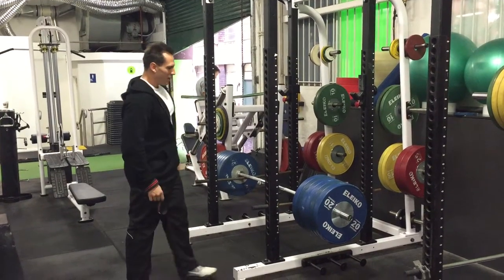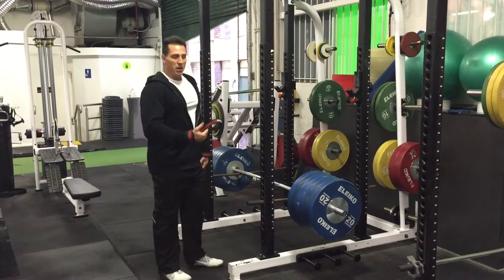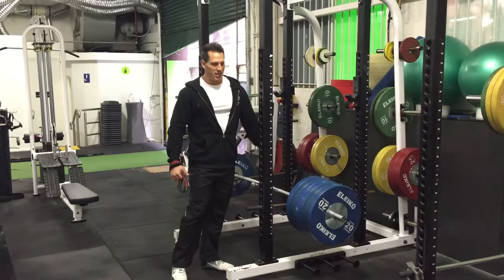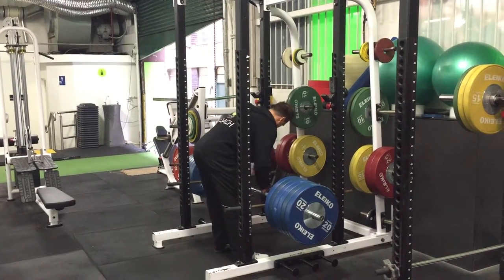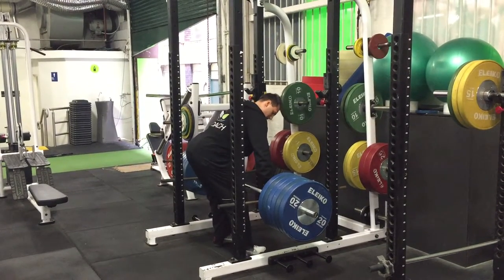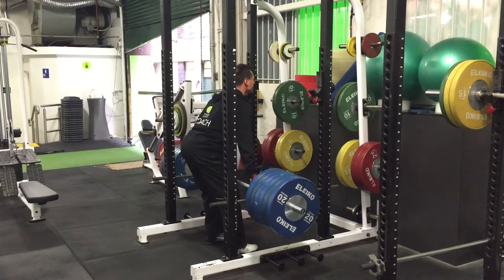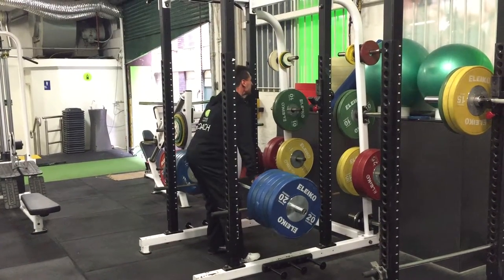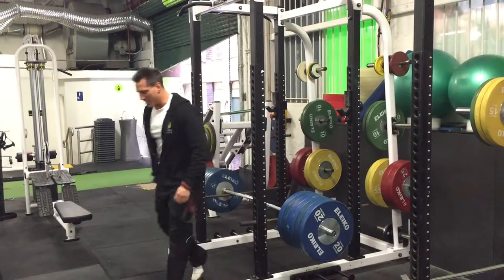6 Plate Rack Pulls